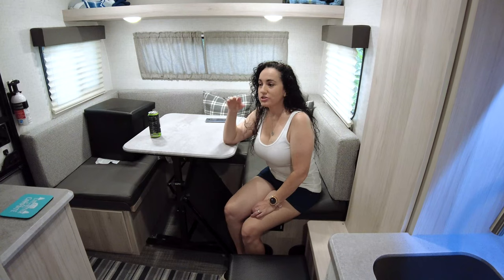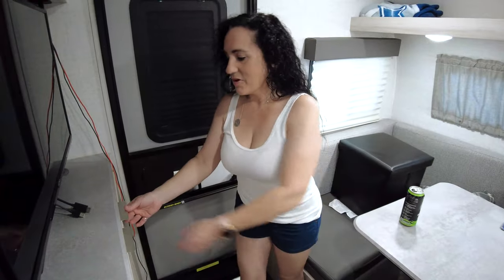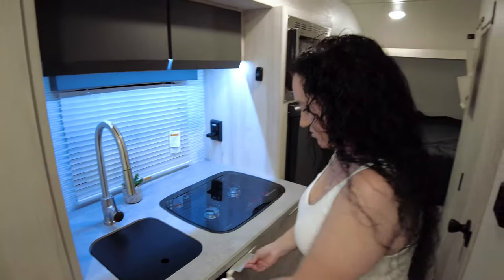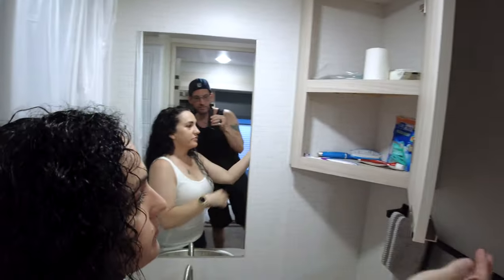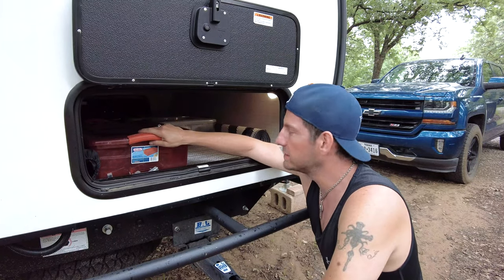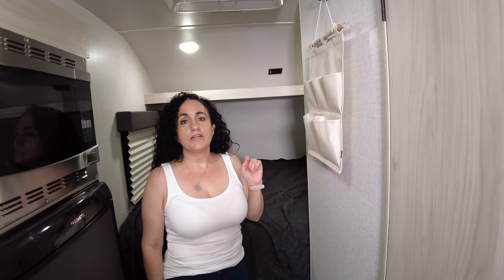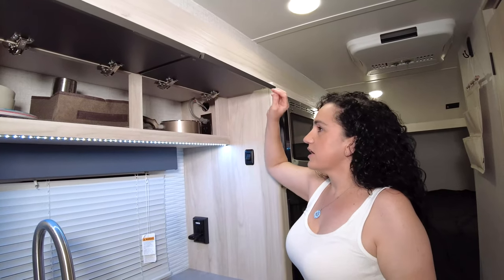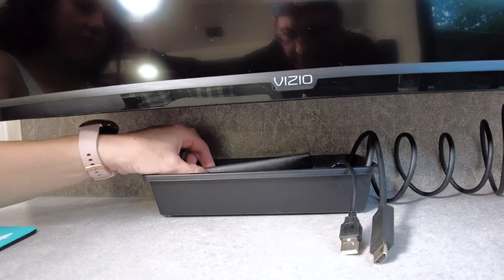How to organize a small travel trailer and be stress free!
In this video, How to organize a small travel trailer. We will show you what we do to  organize and how we stay stress free during our travels. Or may your farts stain the walls of your bathroom and stink for eternaty!

Remember, Live, Laugh, and most importantly LOVE!